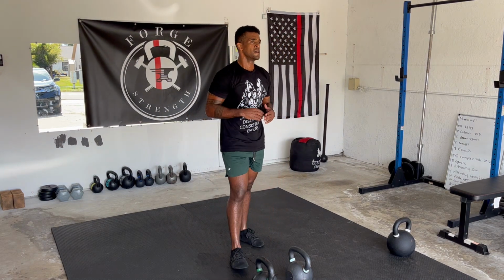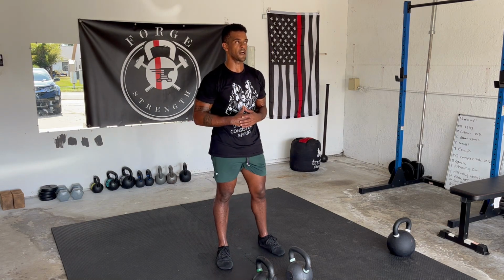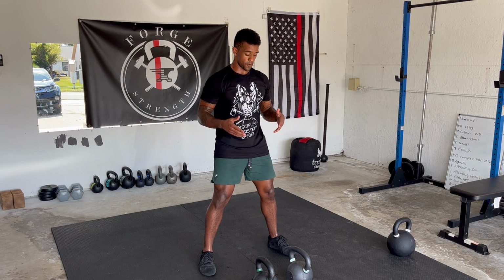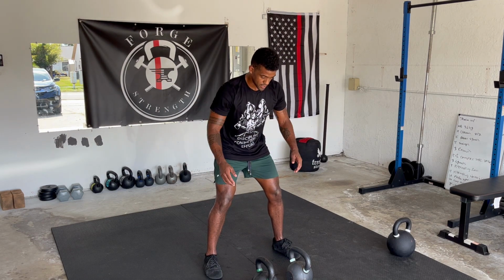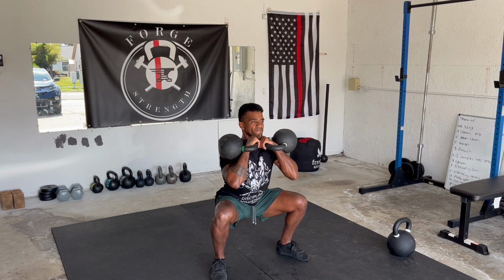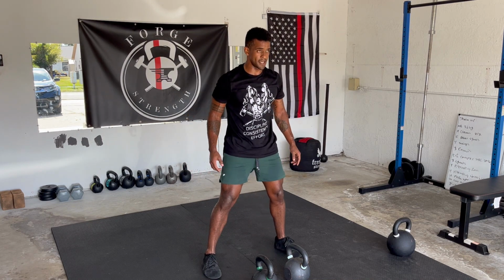The training routine that keeps me shredded and moving like an Athlete (ALL FROM HOME)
TRAINING SESSION:
Equipment: KB 24KG

Main:

3 Front squats
4 alternating rows
4 alternating forward lunges
10 pushups
20 front racked high knees

5-8 Rounds
Rest as needed but dont cheat yourself.

Live Stronger.